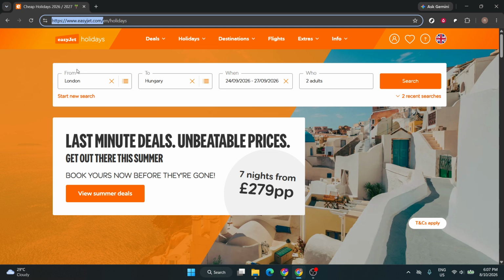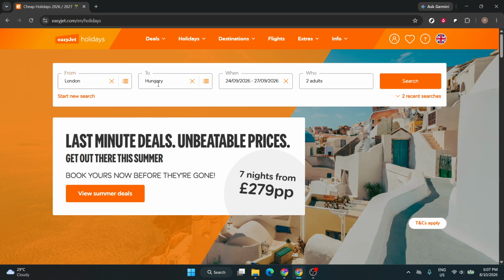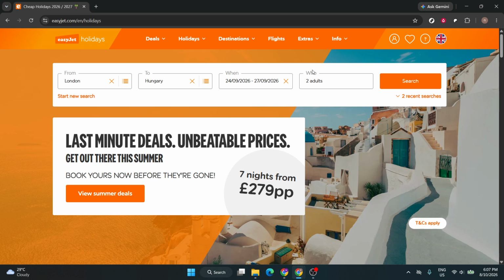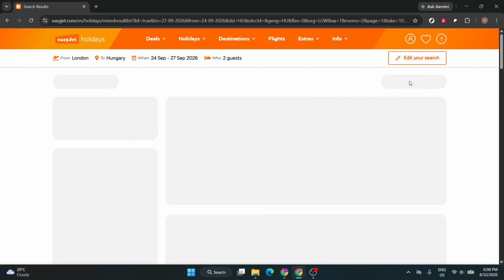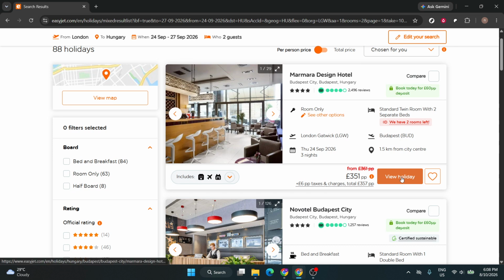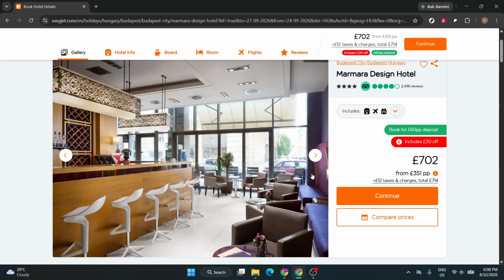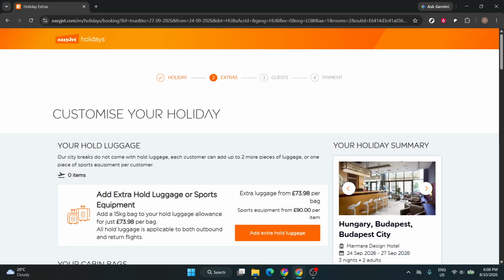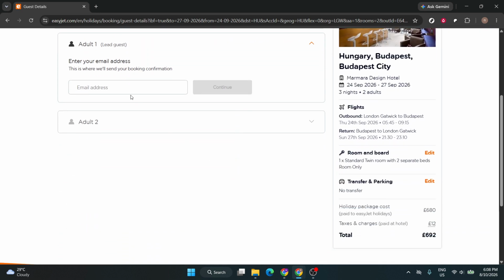How To Book A Hotel Room On Easyjet Self Serve Disruption Tool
Need to book a hotel because your easyJet flight has been disrupted? In this video, I'll show you how to access the easyJet self-service disruption tool, check your disruption options, find available overnight accommodation, and complete the hotel booking when eligible. easyJet says eligible passengers can request accommodation through the app or Manage Bookings after transferring to a new flight.

💡 What You'll Learn in This Video:

How to access the easyJet disruption tool
How to check your flight disruption options
How to find available hotel accommodation
How to book an overnight hotel when eligible
What happens if easyJet cannot arrange a hotel
How to keep receipts for eligible expenses

✅ Perfect for easyJet passengers whose flight has been delayed or cancelled and who need overnight accommodation.